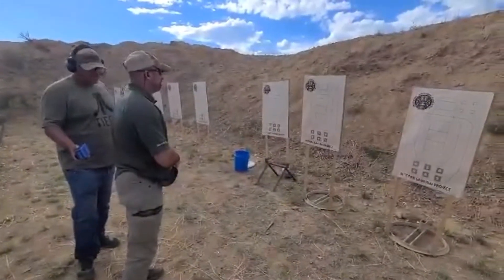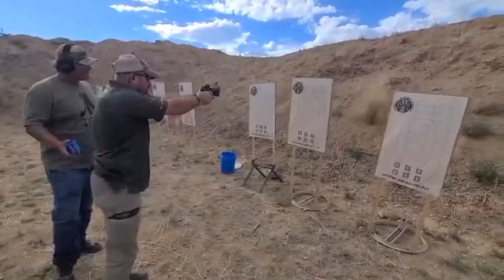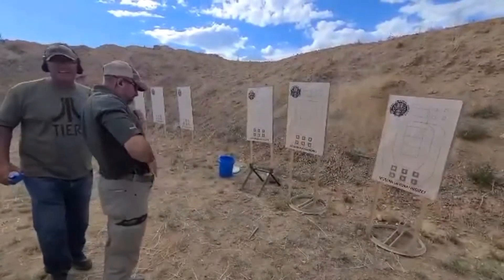Modern Samurai Project’s 3&2 Drill, Adam Winch With Jedi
Adam Winch of Defenders USA training with Jedi of the @ModernSamuraiProject doing their 3&2 Drill.

And we’d love to train you. Check our website calendar for upcoming training.
Products we use and companies we recommend:

Patriot Mobile is America’s only Christian Conservative wireless provider. They offer broad, nationwide coverage; in fact, they use the same towers as the major carriers. Patriot Mobile has plans to fit any budget, AND their 100% US-based customer support team provides exceptional customer support. More importantly, Patriot Mobile shares your values and supports organizations fighting for religious freedom, your Constitutional rights, the Sanctity of Life, and our Veteran and First Responder heroes.

Patriot Mobile FREE activation with the offer code: Defenders.

Defenders USA Trauma Kit, specifically designed by Adam Winch, founder of Defenders USA